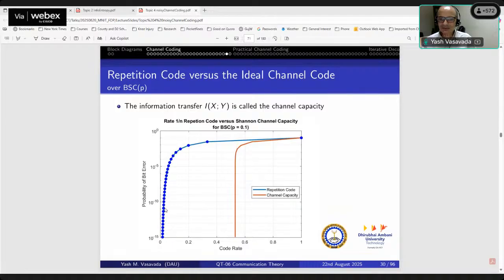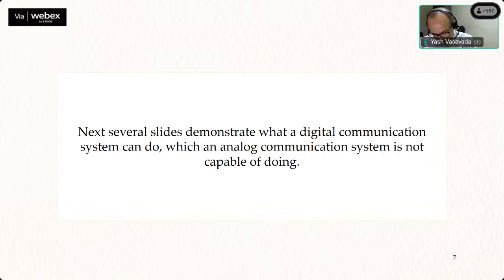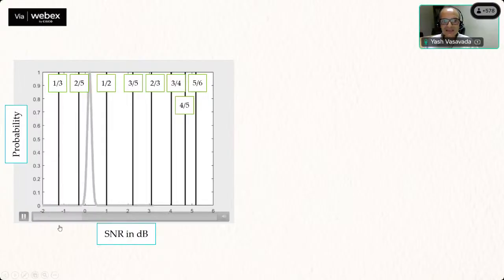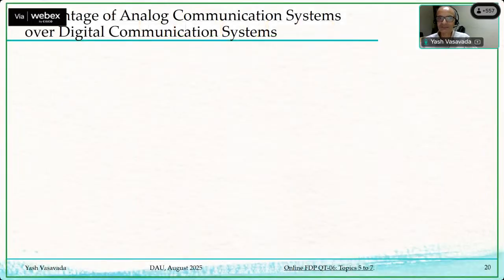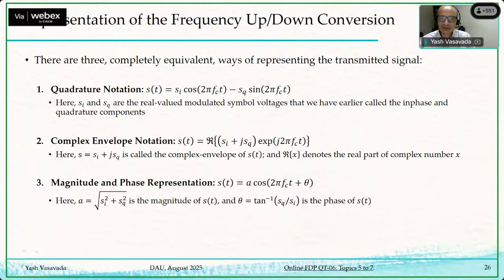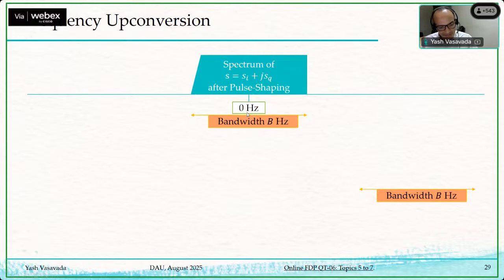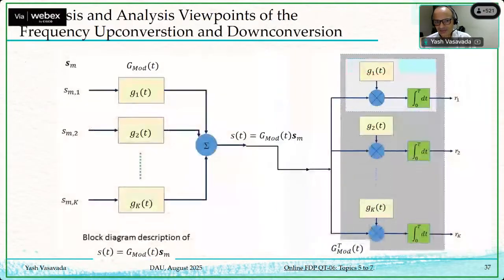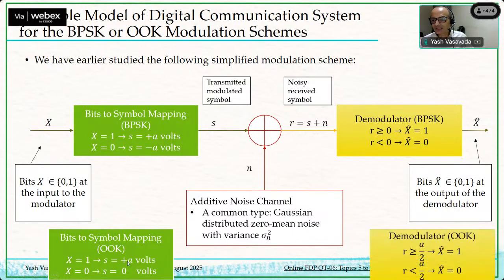Day-5 Session-2 QT-06 Quantum Communication 2025